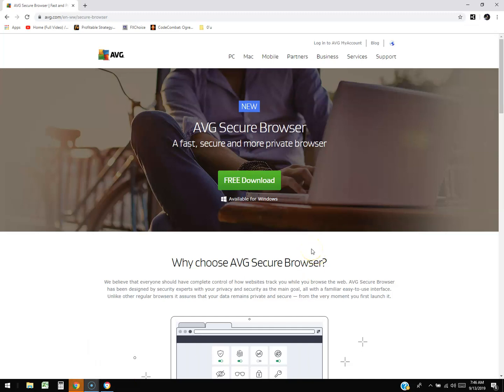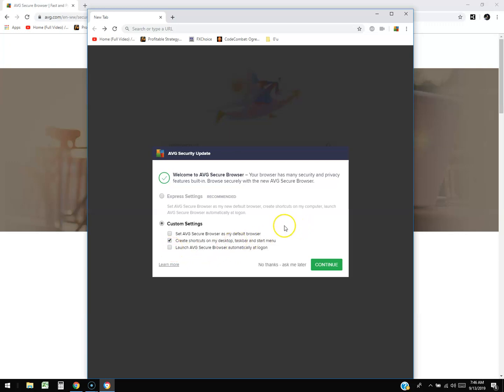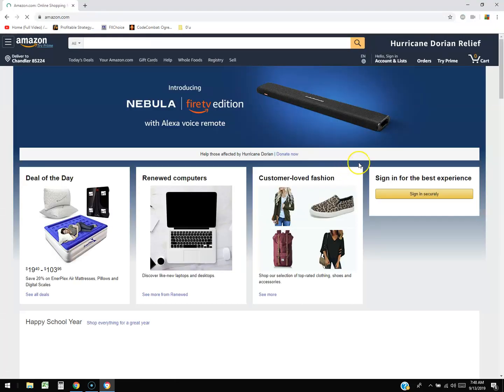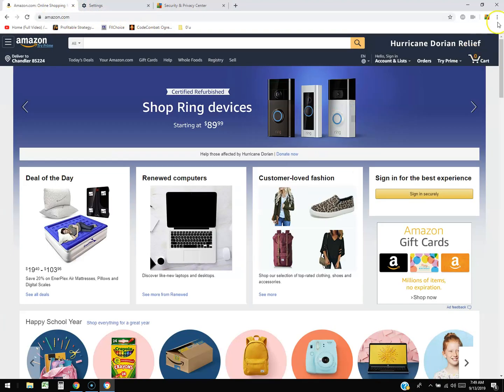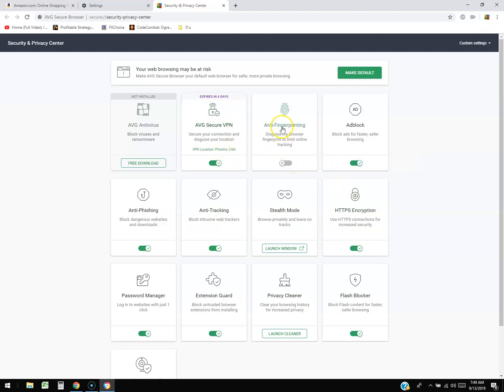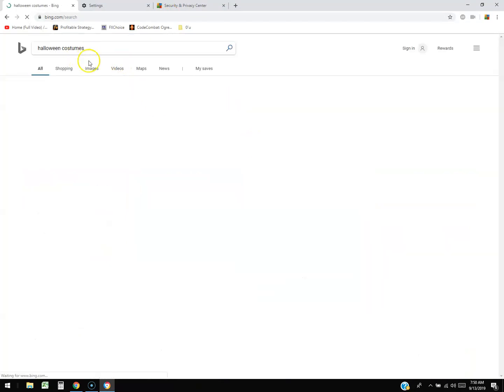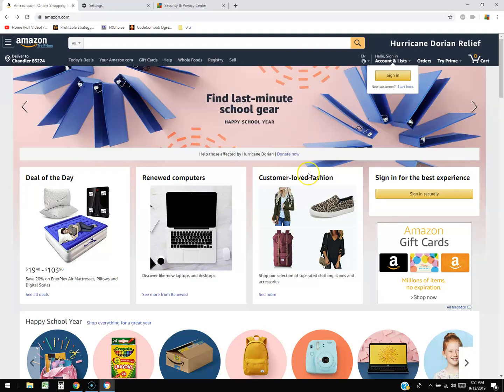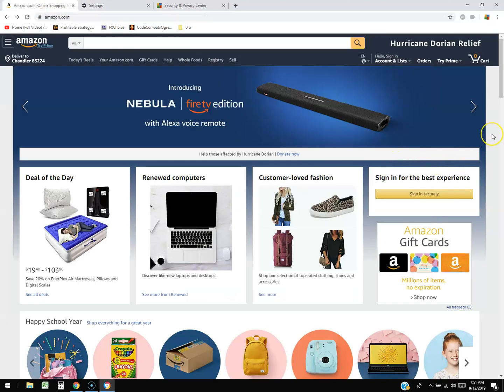AVG Secure Browser 2019 Review and Tutorial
In this video we will take a look at AVG Secure Browser 2019. This browser has many features that will keep you secure on the internet.  I recommend it and give it 4 out of 5 stars.